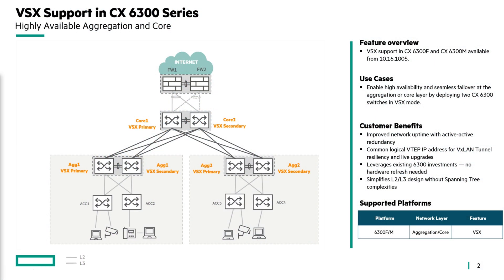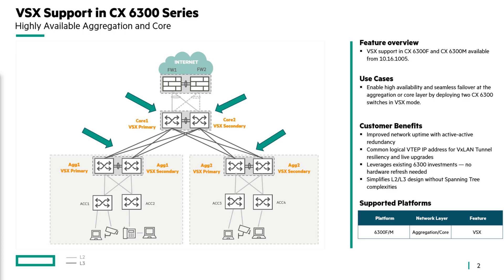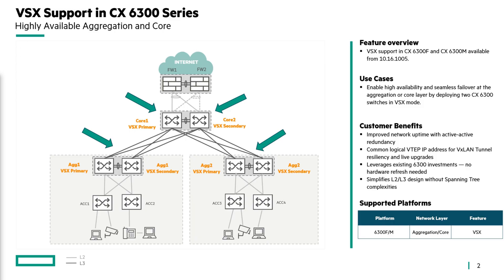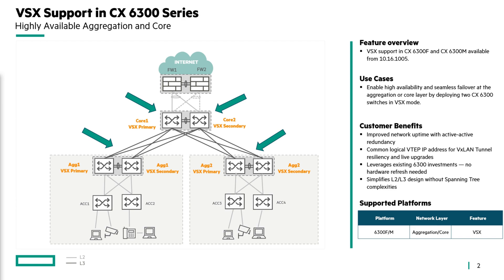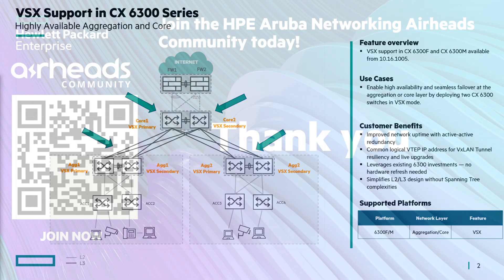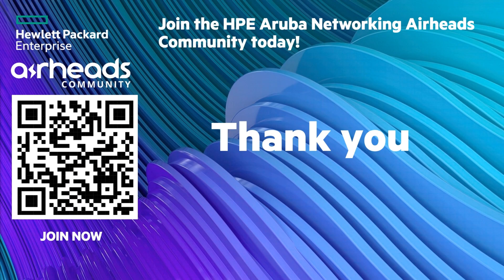AOS-CX 10.16 Release Elevator Pitch: VSX Support on CX 6300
The 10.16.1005 SW images have been archived & the new 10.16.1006 version is now available.

An AOS-CX elevator pitch is a concise method of introducing AOS-CX features and solutions, conveying important points, and helping you to succeed.